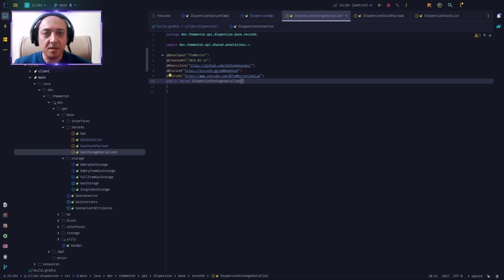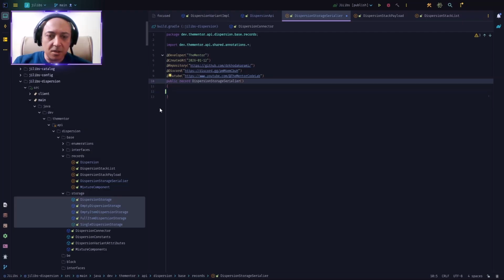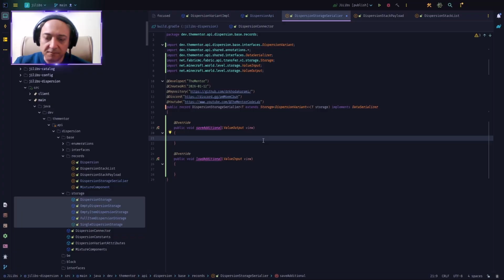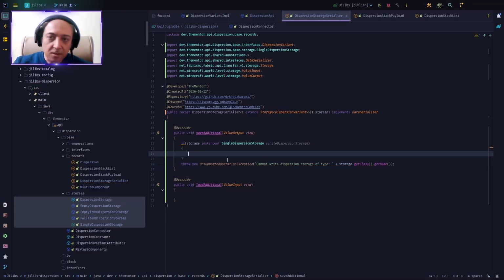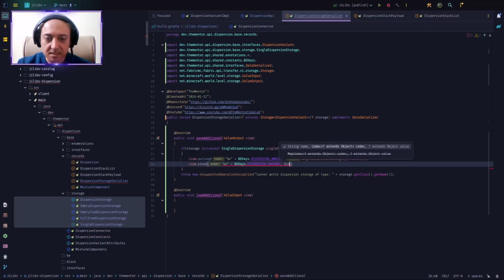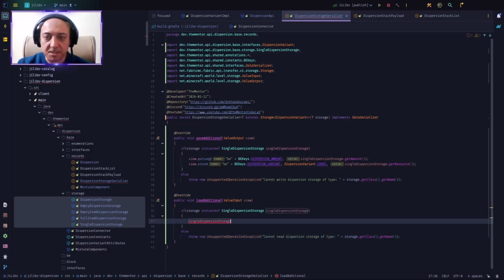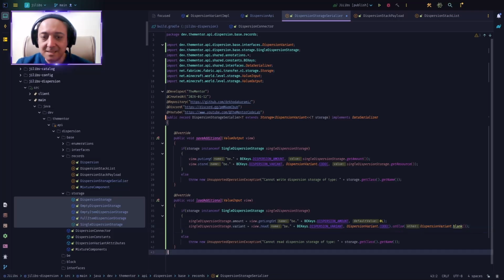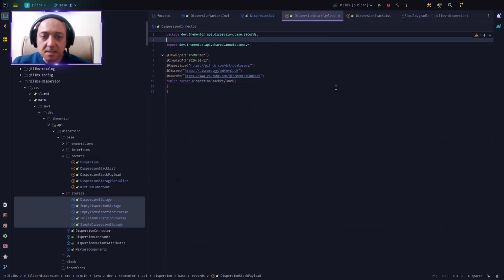Implementing Dispersion Storage Serializer | Advance Minecraft Modding | #12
**Advanced Minecraft 26.1 Modding: Adding Dispersion API to my Library**

🎮 In this mini-series, we’ll learn how to add a registry system for a new API system (dispersions) into Fabric MC. Dispersions are complex physical forms that can vary a lot. They are not simple fluids with additional options. To add a proper dispersion system into Fabric MC, we need to brainstorm, identify out needs, add our own systems in different sections of the library (like heat unit, pressure unit and so on) so that we can handle a proper dispersion system implementation.

✨ In this episode of our Dispersion API Library for Minecraft 26.1, we will add our dispersion storgae's serializer. The job of a serializer is to handle saving and loading the data for each and every dispersion storage in our system.

🧠 In this video you will learn:
🛠️ How to implement an easy storage serializer
🛠️ How to handle saving storage data in game
🛠️ How to handle loading storage data in game
🛠️ How to utilize the given API from Fabric team and Minecraft for serialization
🛠️ The meaning of serialization and deserialization

**💖 Big thanks to my donators:** CodeWyrm (discord)
**💖 Big thanks to my donators:** Poobie (discord)
**💖 Big thanks to my donators:** jackfire03 - Mikey (discord)